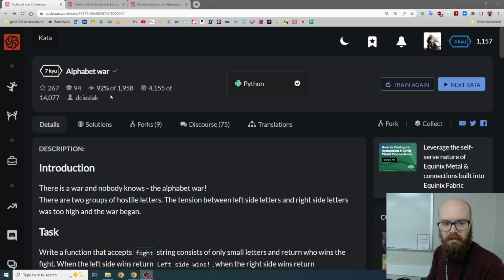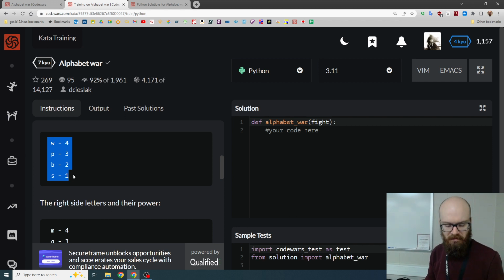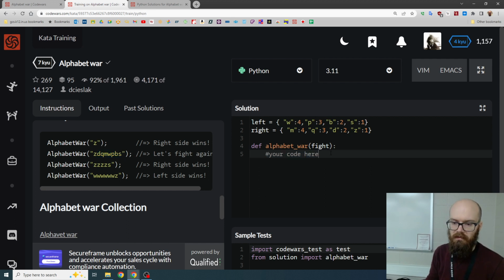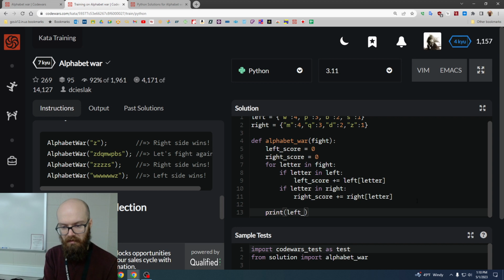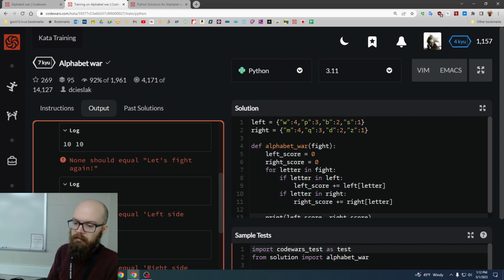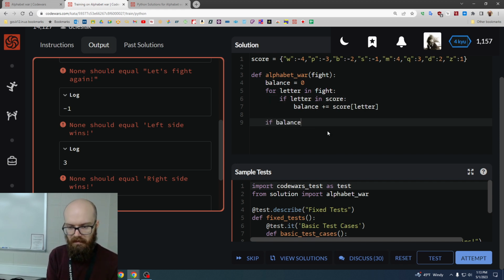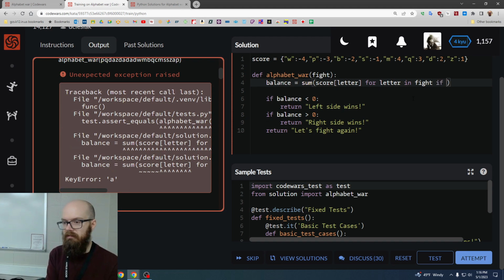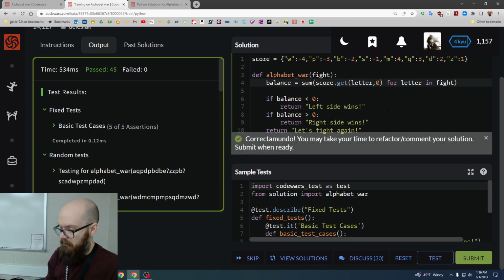CodeWars: Alphabet War